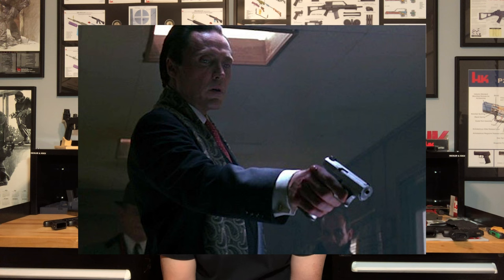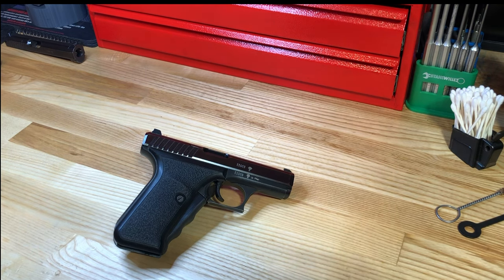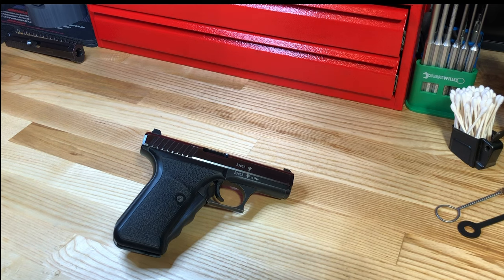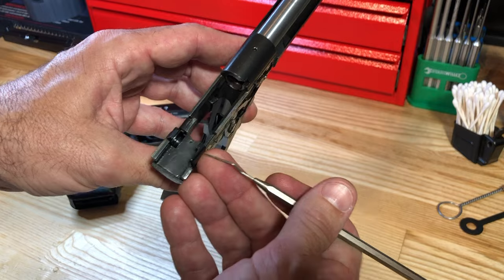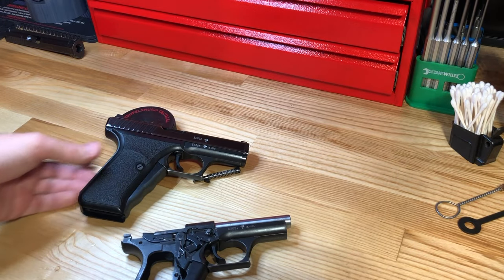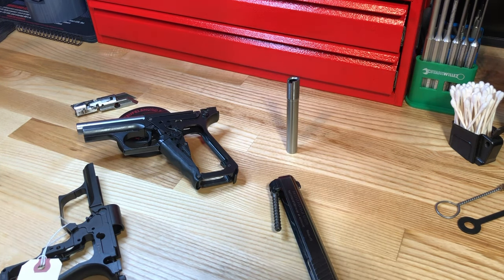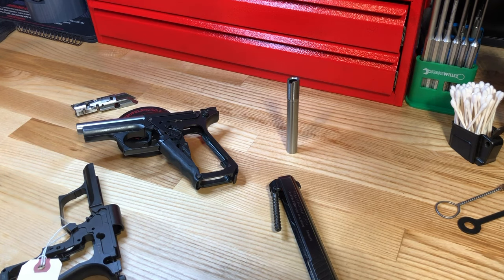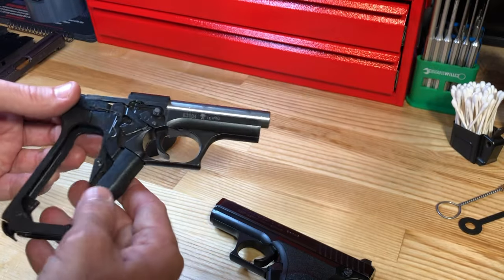Teufelshund Tactical Heckler and Koch P7 Series Armorer & Operator Review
This video is a thorough review of Heckler and Koch's famous "squeeze-cocking" pistols, the P7 series, provided from my extensive background as an Armorer and Instructor of Heckler and Koch weapons.